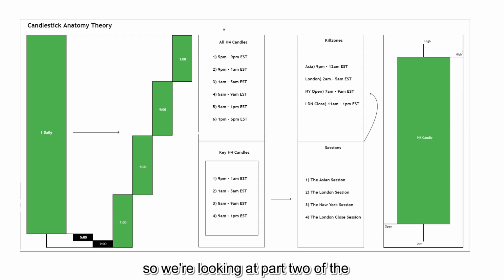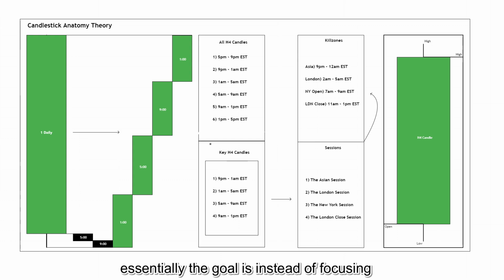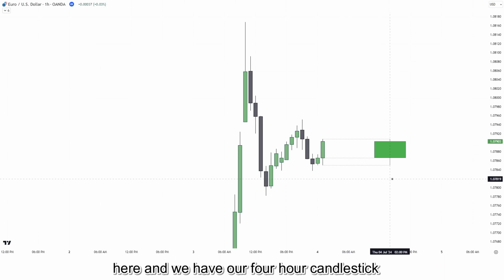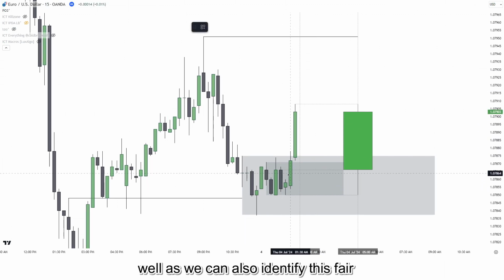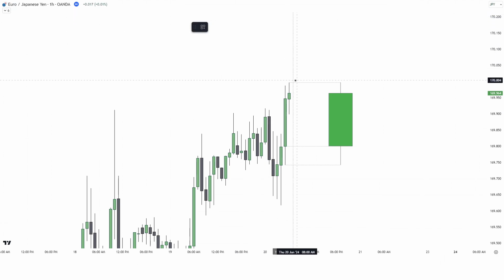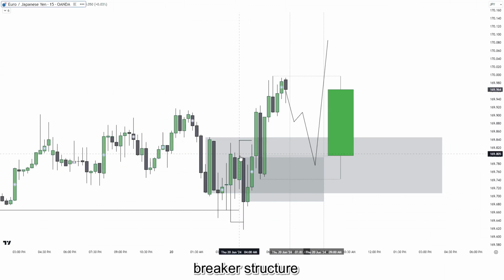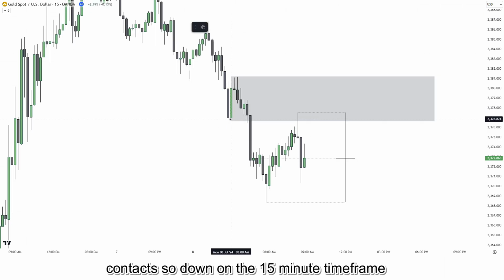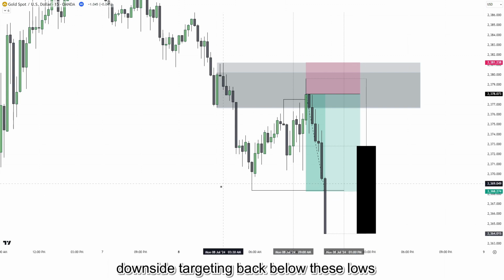Focus On This One Candle To Change Your Life | (CAT) Theory Part 2